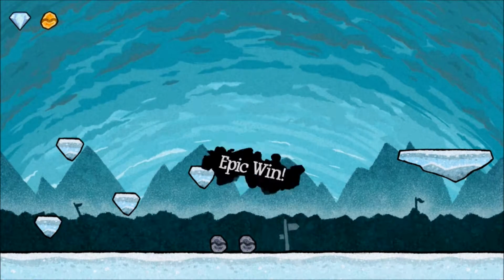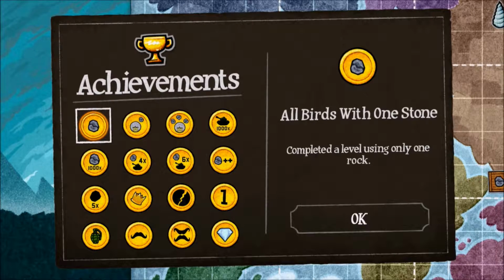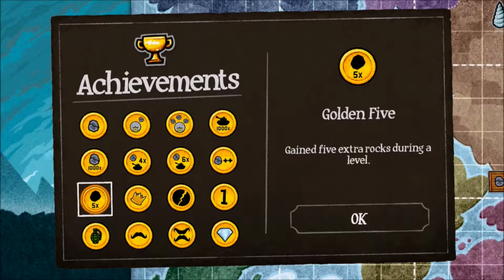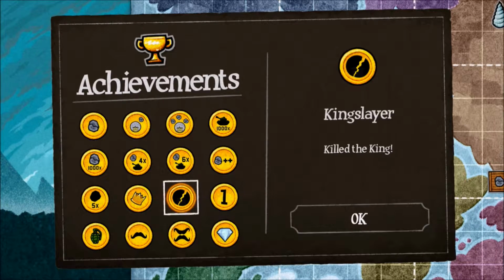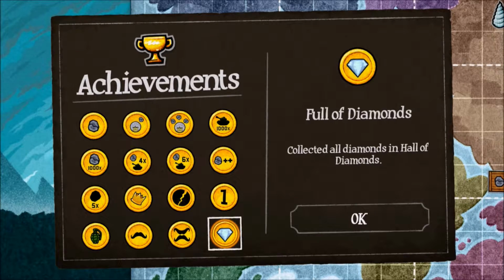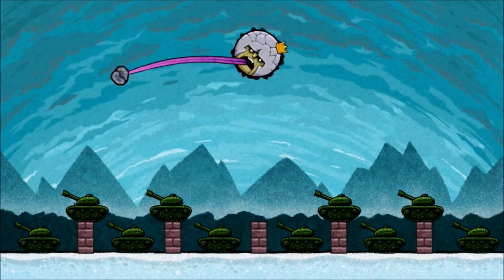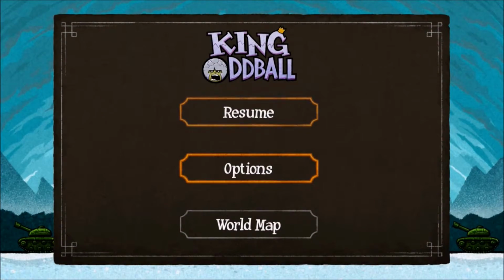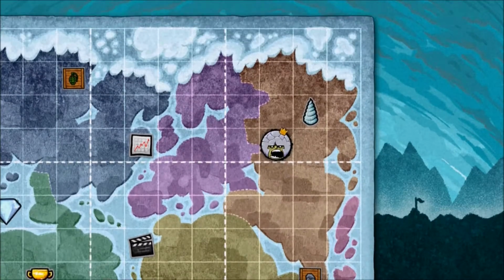Nasty's Take with Gameplay on King Oddball (Xbox One)